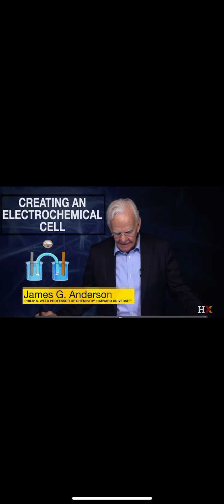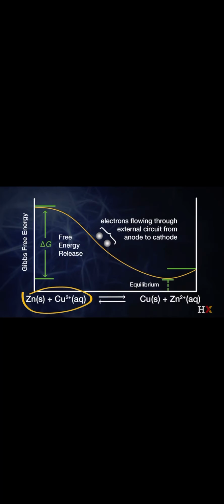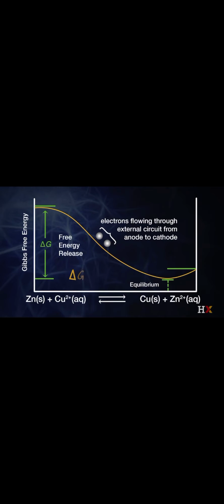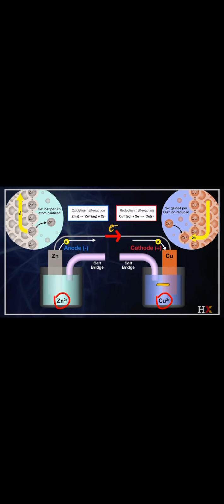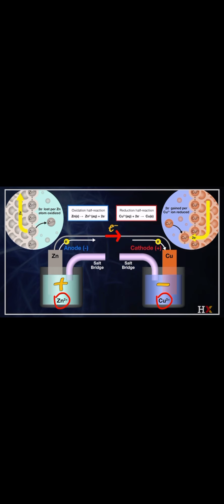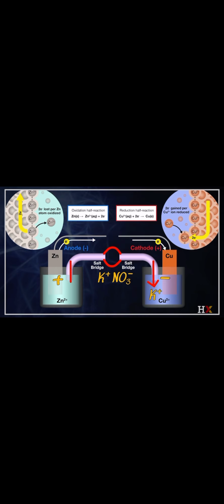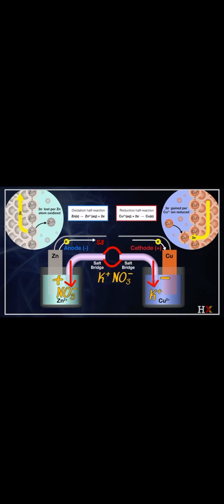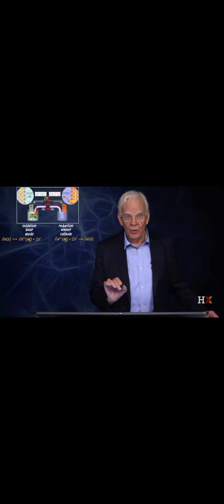HX152 Creating an electrochemical cell